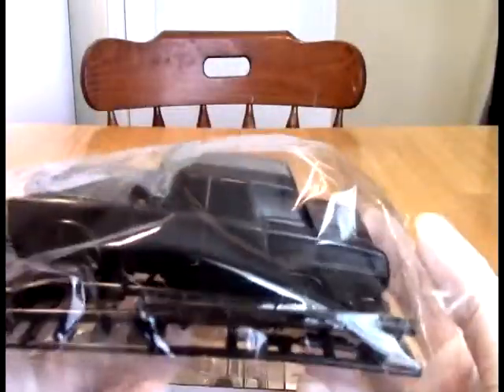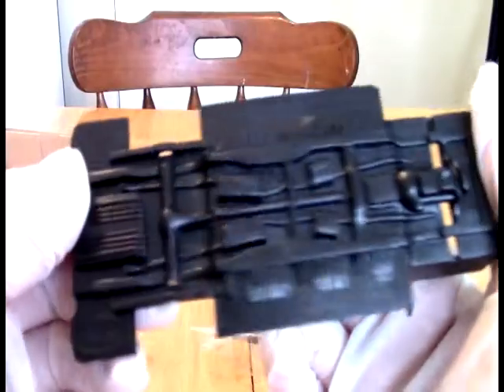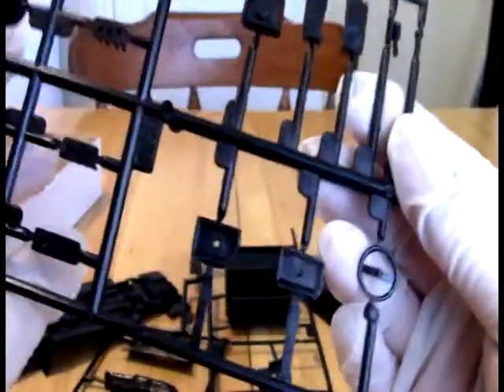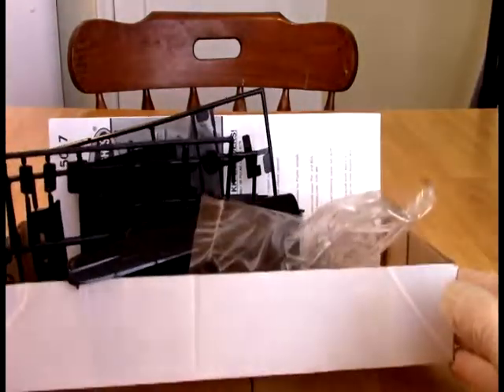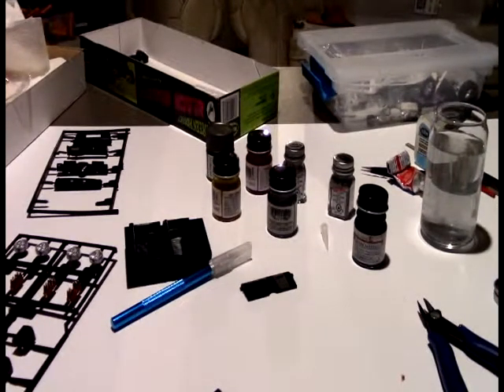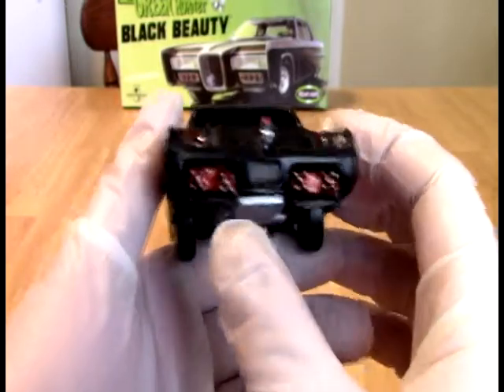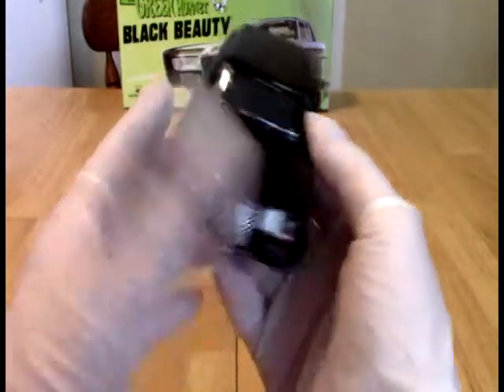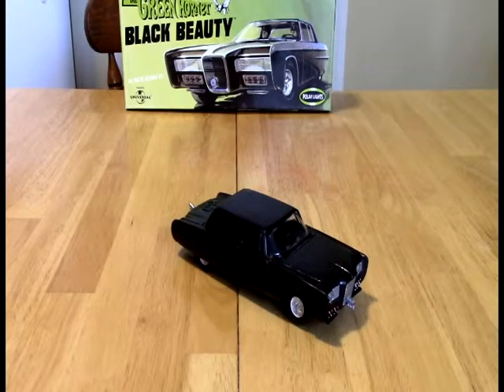Polar Lights Black Beauty (Green Hornet) Model Build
This time out is another pair of first, specifically first (and probably last) Polar Lights kit and first superhero-inspired car. Come check out the Black Beauty (based on a Chrysler Imperial) car from the Green Hornet tv show.